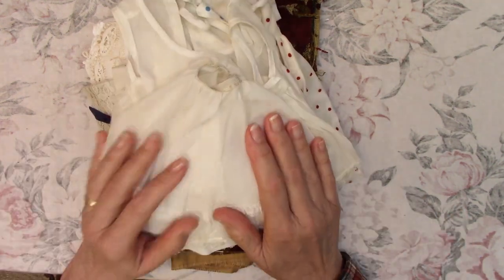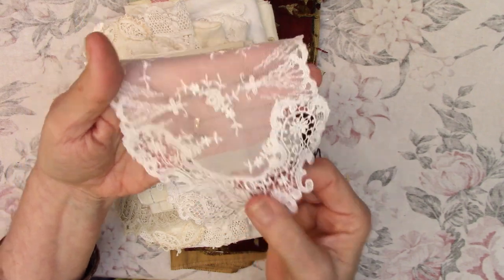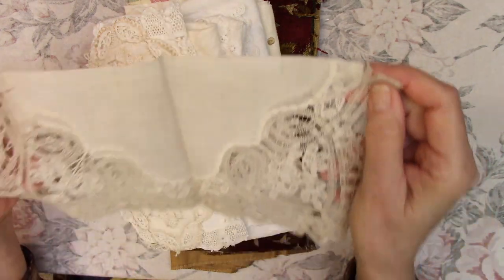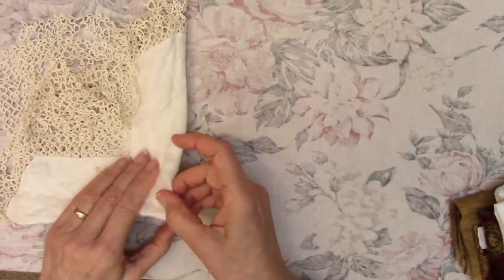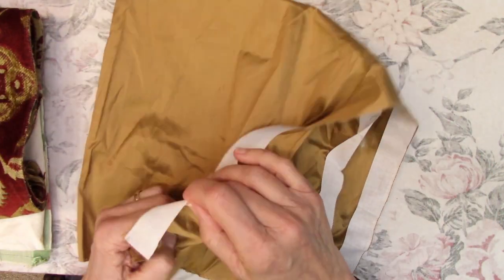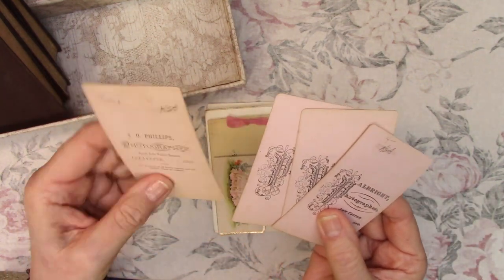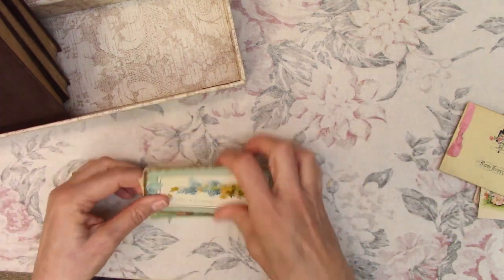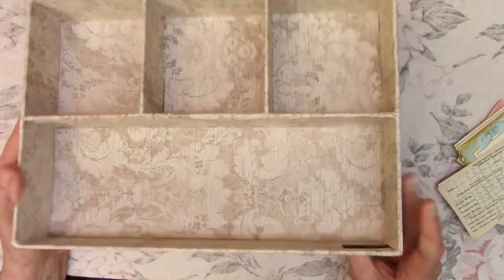Vacation Antique Mall Haul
Hello and thank you for visiting! I know your time is valuable and I appreciate each and every one of you! Every little bit helps. ♥

Blessings xo
Gail
I  hang out here, stop by and say hi any time...